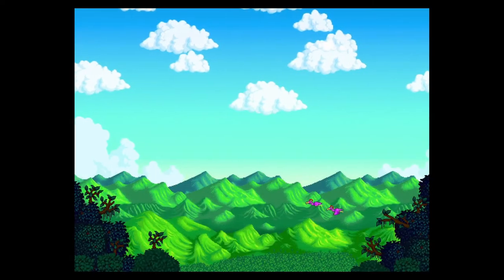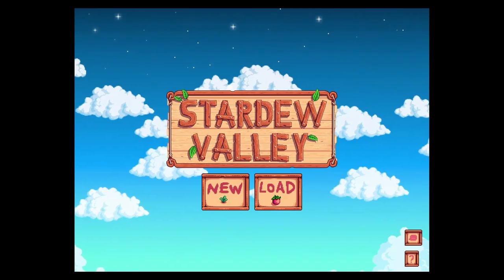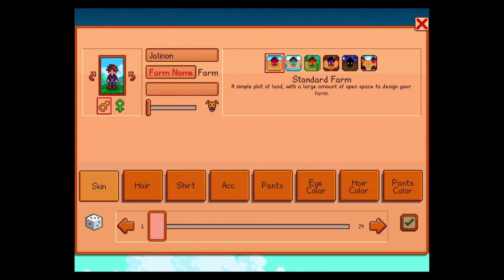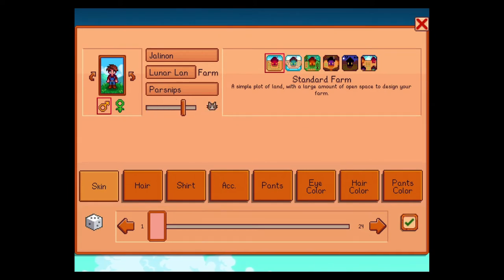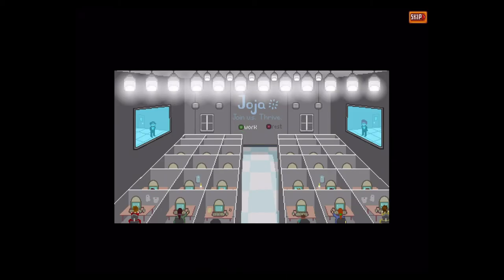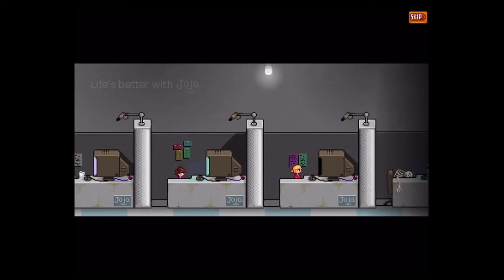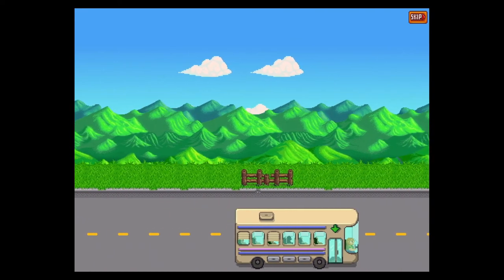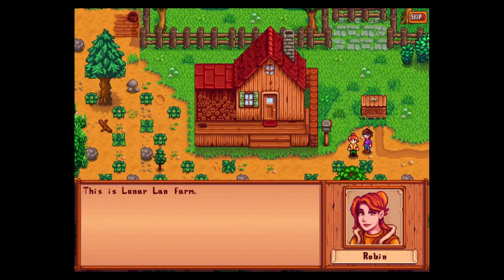Let’s Play Stardew Valley on iOS #1 Starting Stardew!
Intro and Outro Music by Jonathan Loew.